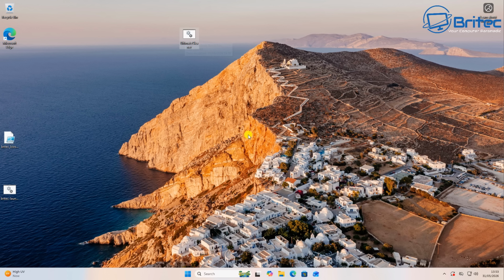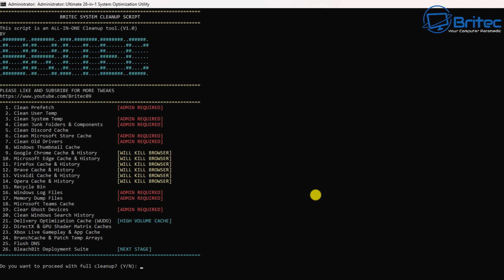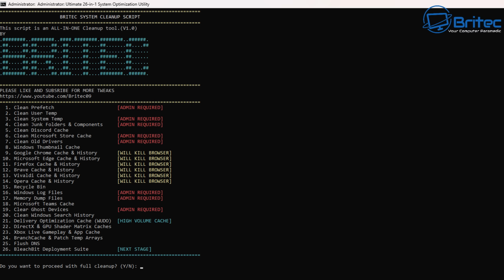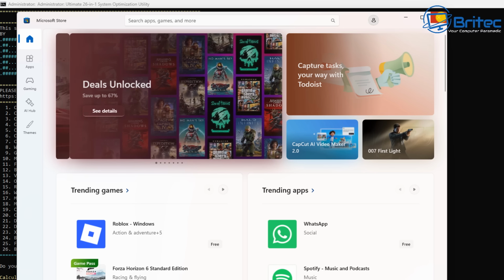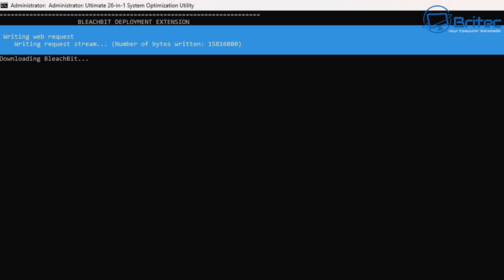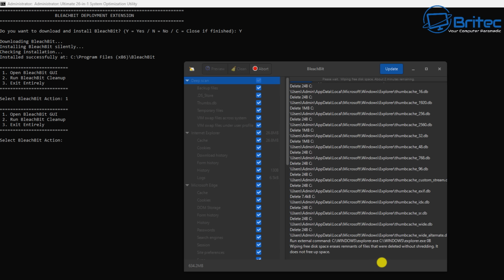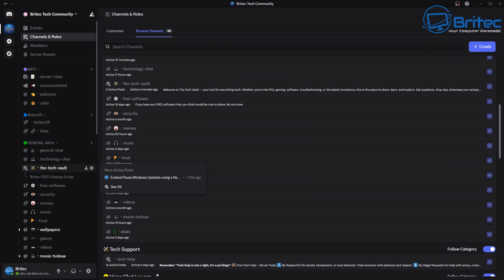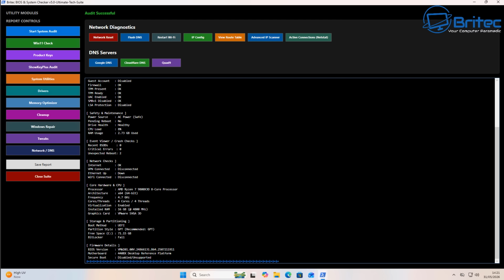Windows Has Hidden Junk Files You Need to Delete Right Now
Is your Windows PC running slow or running out of storage space? Windows is hiding gigabytes of temporary junk files, old update logs, and cache data that you need to delete right now!

[Timestamp / Chapters Section]
0:00 - The Hidden Windows Junk Problem
1:15 - How to Access Secret Temporary Folders
3:00 - Cleaning Up Windows Update Leftovers
4:45 - Safely Clearing System Cache
6:15 - The Best Built-In Windows Clean-Up Tool
7:30 - Before vs. After Performance Results

[Main Description Body]
In this video, we are diving deep into the hidden corners of the Windows operating system to uncover massive junk files that standard cleaning tools often miss. Over time, these files accumulate, bloating your hard drive and dragging down your system performance.

We will show you exactly where these hidden folders are located, how to safely delete their contents without breaking your system, and how to instantly reclaim up to 50 GB or more of free storage space. This step-by-step tutorial works for both Windows 10 and Windows 11, requiring zero third-party software downloads.

If this video helped speed up your PC, make sure to drop a LIKE, leave a comment with how much space you cleared, and SUBSCRIBE for more weekly tech tips and Windows optimizations!